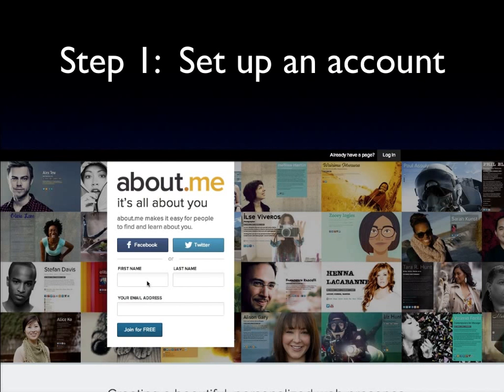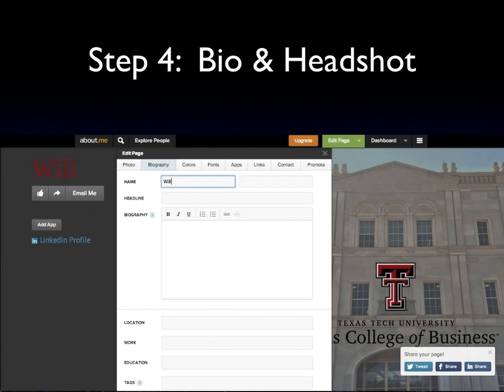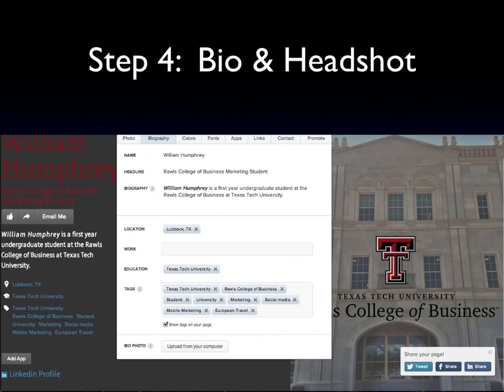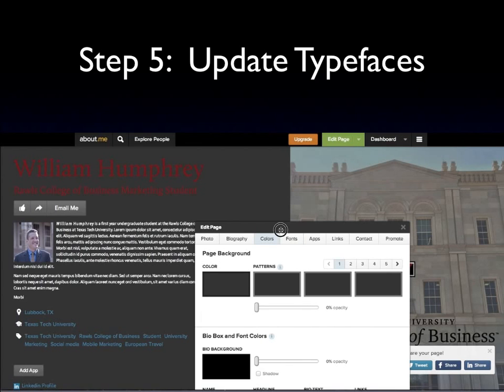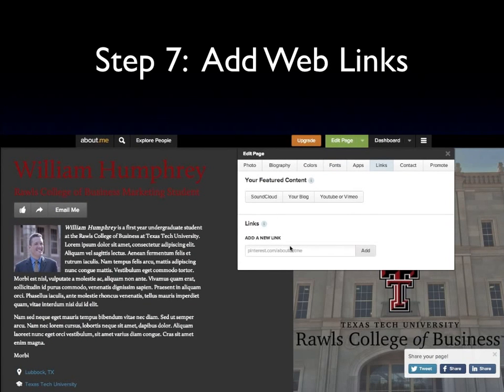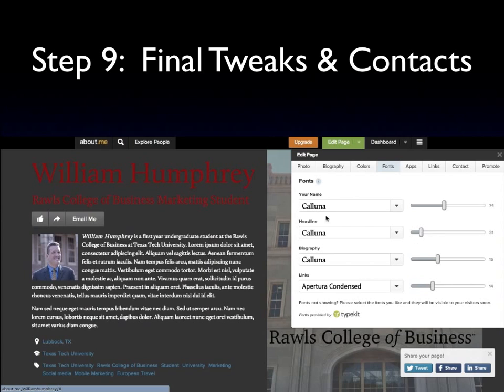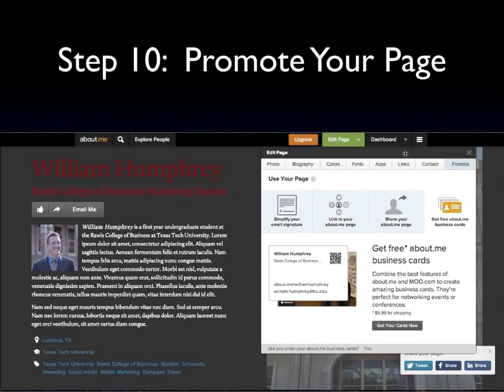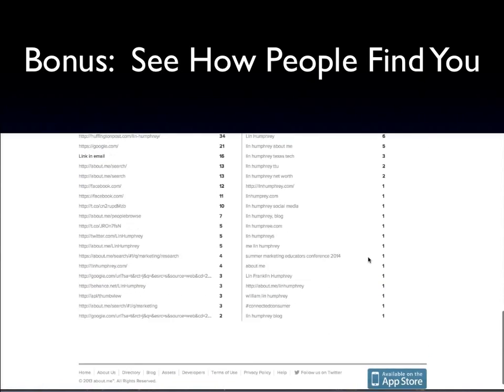Creating a Personal Webpage on About.Me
This video overviews how to create a page on About.Me for the BA1101 Introduction to Business Professionalism course at the Rawls College of Business at Texas Tech University.

This video uses a custom background branded for students to use as part of the assignment.

Note:  My dog makes a barking cameo around slide 3 just to say hi.  Sorry about that!